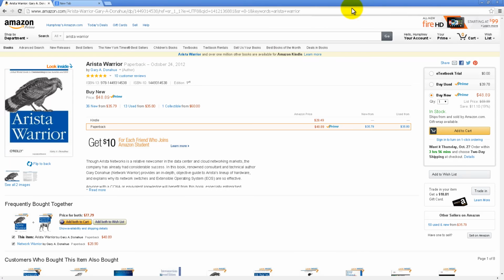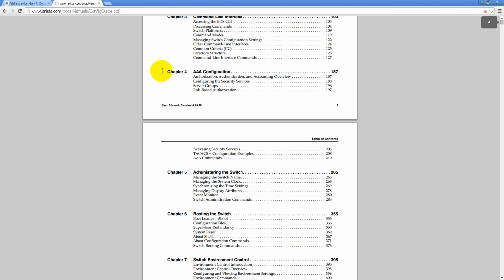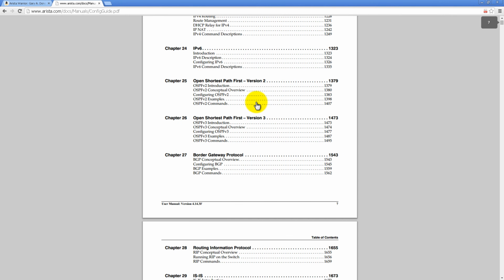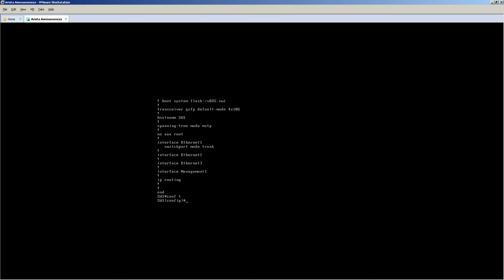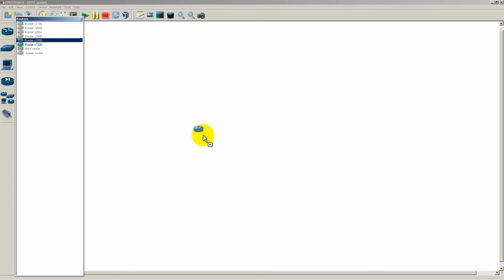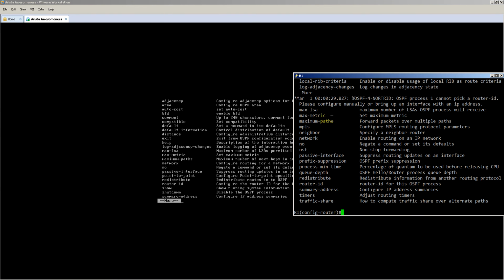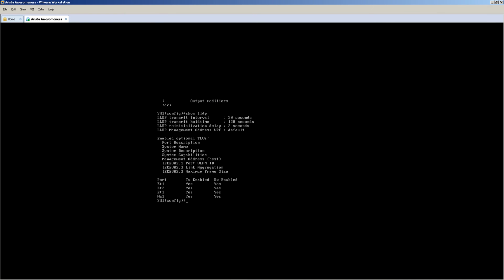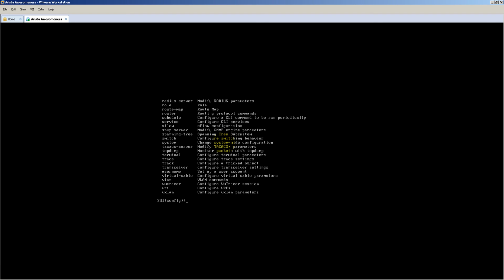Arista command line for Cisco guys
Arista CLI is so similar to Cisco !